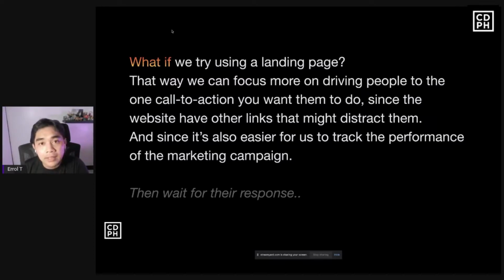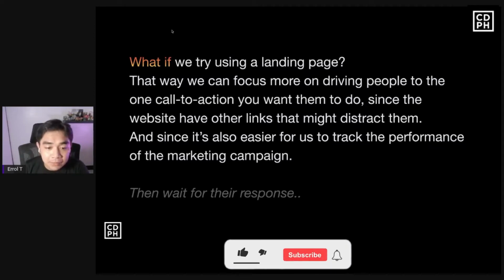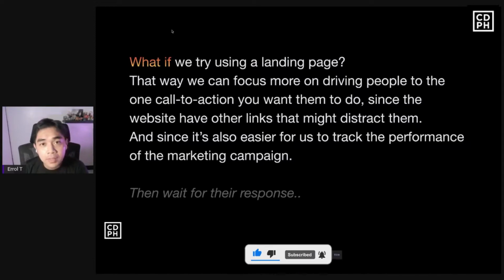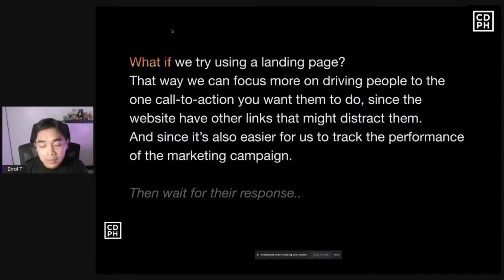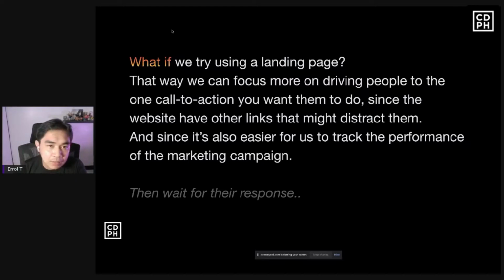Tips for Freelancers: When making recommendations, use this method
Here's the talk outline we'll cover:
 Use “what if” in a positive connotation when giving suggestion
 Make them feel that they are in control
 How to handle client's objection easily
 how to make the client feel that you are an expert
 How to handle clients who are annoyed with your questions

 Important Reminders:
Our job is to understand our clients, that way we can deliver something valuable to them.
We are gonna be judged by questions we ask not by the portfolio we show.

ABOUT
Errol is the founder of Conversion Designers PH  a paid community that aims to teach Filipino Creatives the AZ of landing page design and will take even a complete beginner and transform them into a highlypaid and worldclass landing page designer.

His goal is to provide all the resources for Filipino creatives to build a thriving freelance landing page design business. .